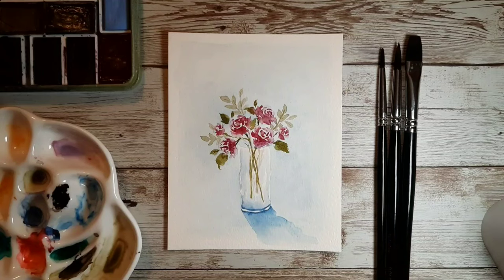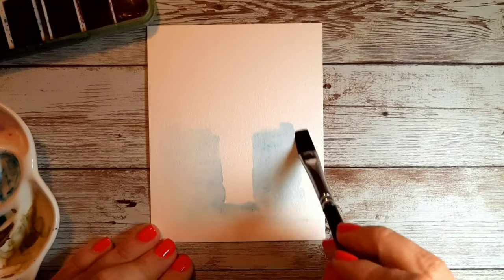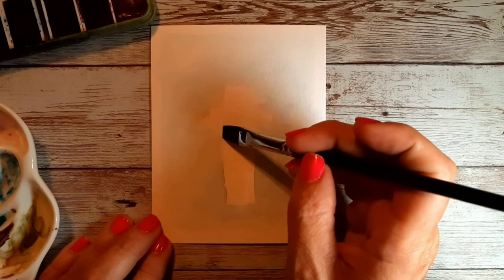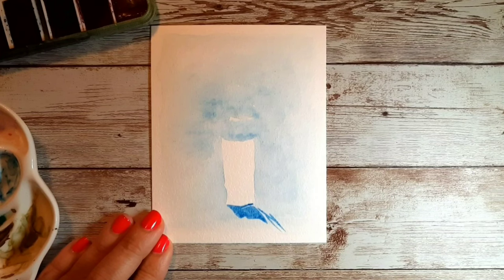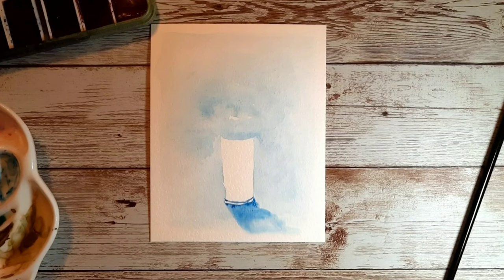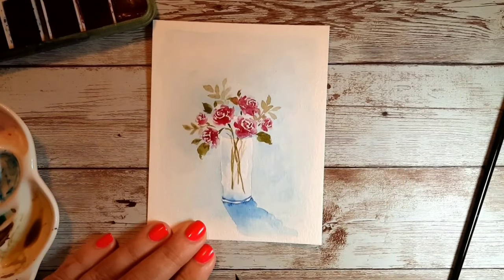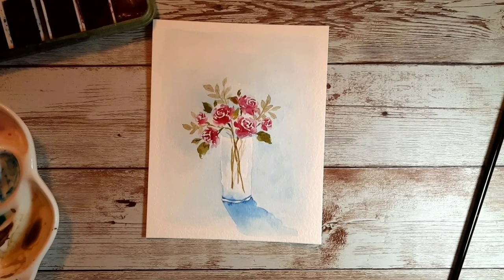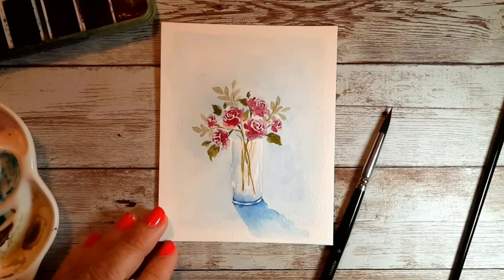Loose Watercolor Rose Vase Tutorial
Come paint these loose watercolor roses in a vase with me 🩷

-Sonnet and SeimiArt watercolors
-300gsm watercolor paper from Dollar Tree
-size 3 and 6 Intuition round brushes, and 3/4" brush by Artegria
(Use whatever supplies you have - It will be great!)